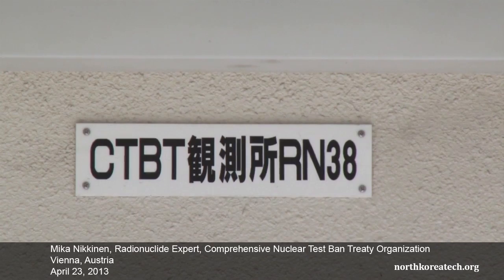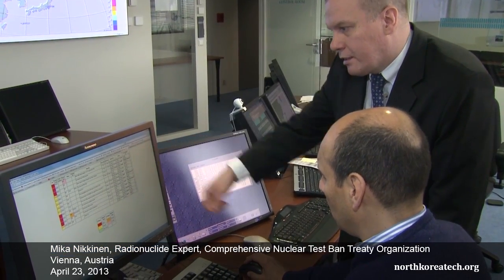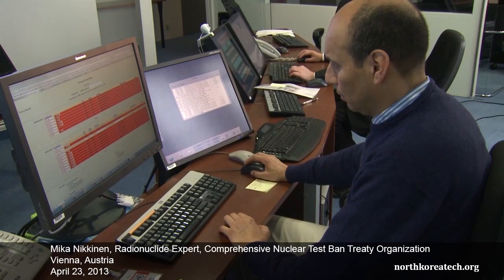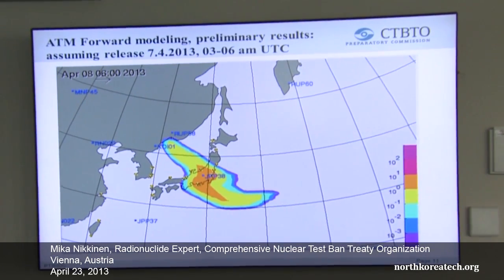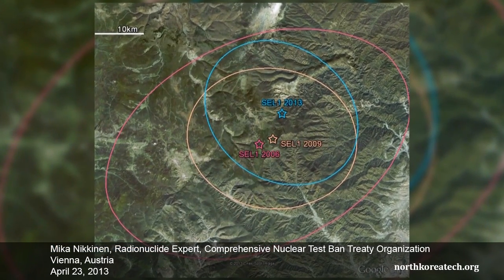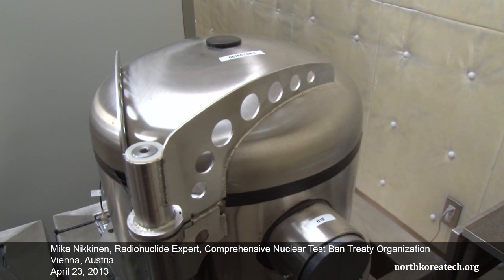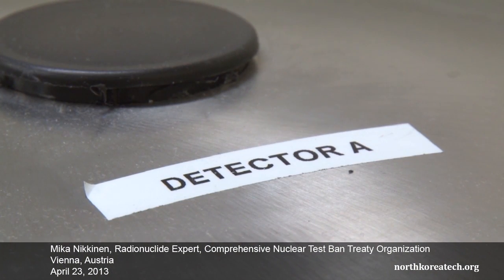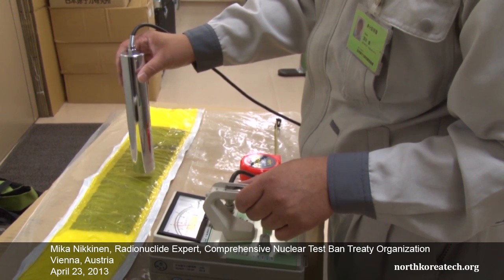CTBTO detects radioactivity consistent with DPRK's February nuclear test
The CTBTO's radionuclide network has made a significant detection of radioactive noble gases that could be attributed to the nuclear test announced by the Democratic People's Republic of Korea (DPRK) on 12 February 2013.

The detection was made at the radionuclide station in Takasaki, Japan, located at around 1,000 kilometres, or 620 miles, from the DPRK test site. Lower levels were picked up at another station in Ussuriysk, Russia. Two radioactive isotopes of the noble gas xenon were identified, xenon-131m and xenon-133, which provide reliable information on the nuclear nature of the source.

The ratio of the detected xenon isotopes is consistent with a nuclear fission event occurring more than 50 days before the detection (nuclear fission can occur in both nuclear explosions and nuclear energy production). This coincides very well with the announced nuclear test by the DPRK that occurred on 12 February 2013, 55 days before the measurement.